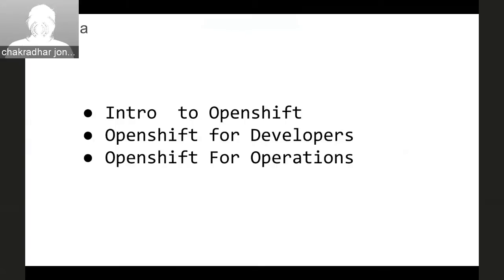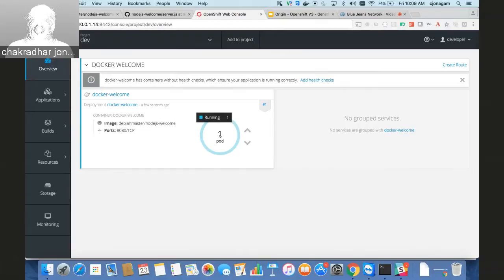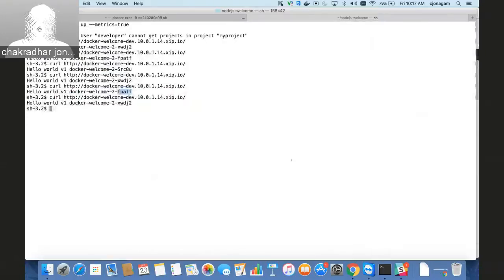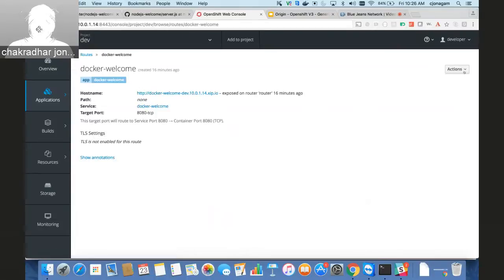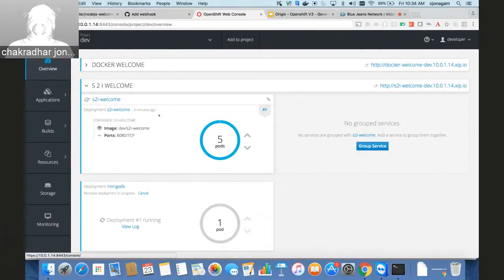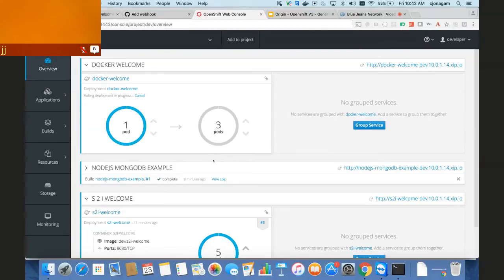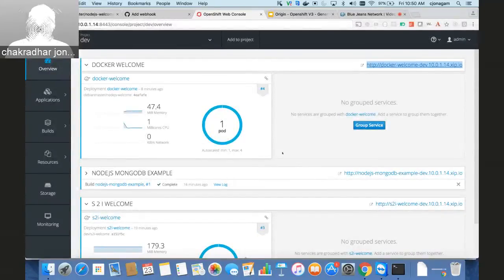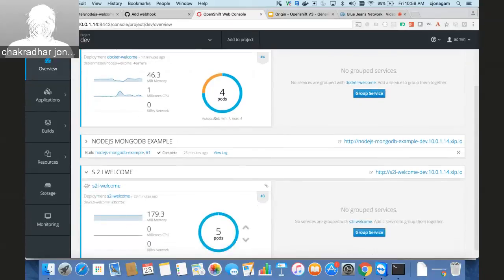Openshift For Dev And Ops